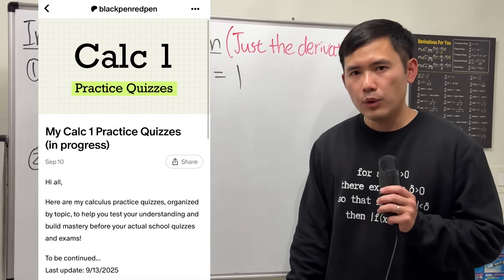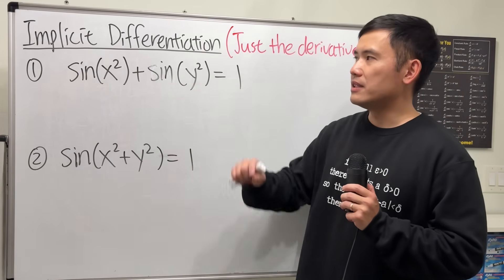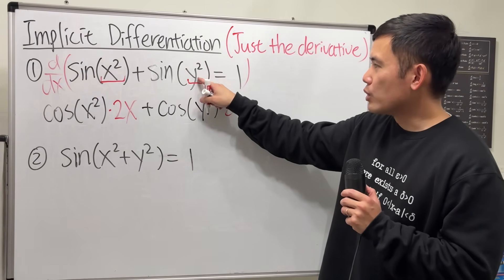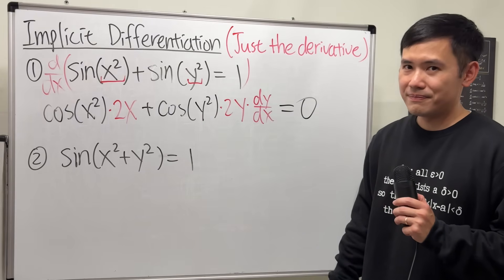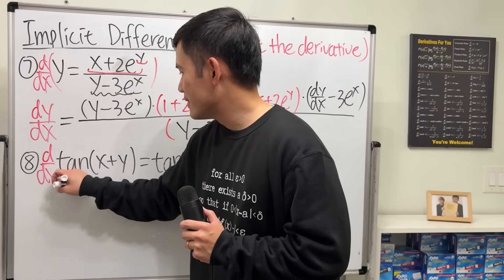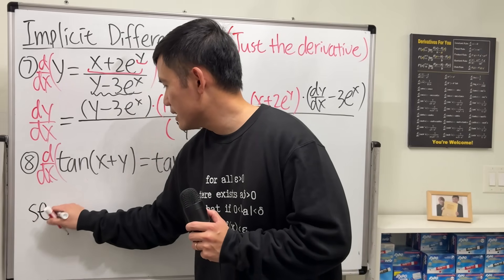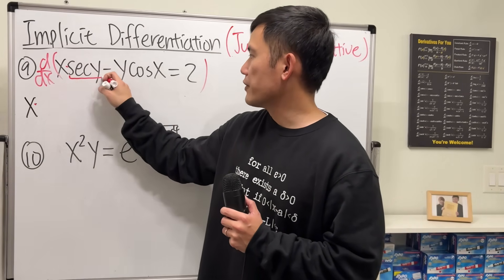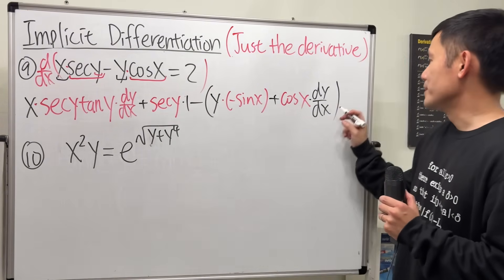Do this to master implicit differentiation!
Implicit differentiation often gives students trouble, but this calculus tutorial will help you master it by focusing on the first step! We’ll go through clear, step-by-step examples so you can see how to apply implicit differentiation correctly! Get my